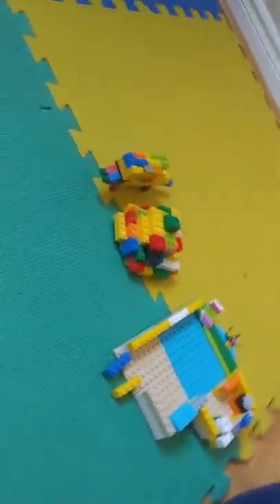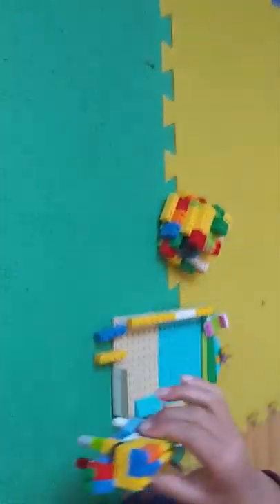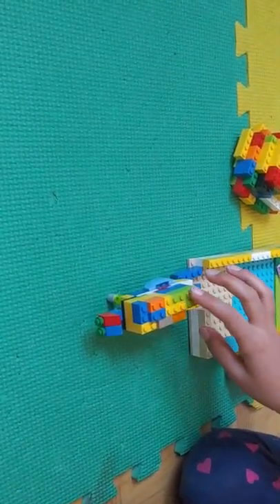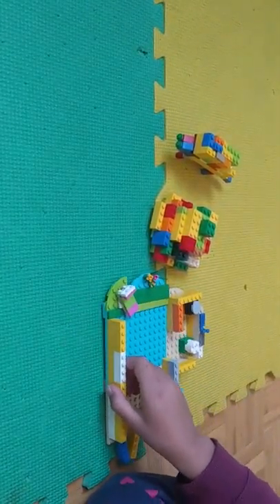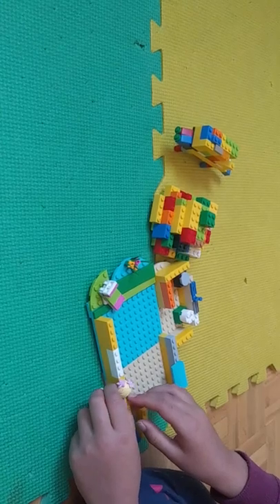Lego Antelope home